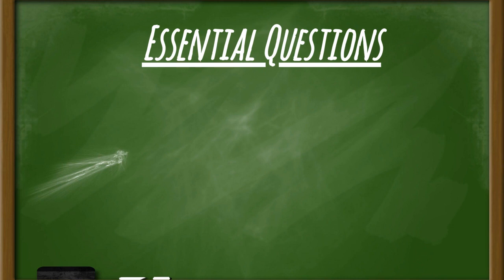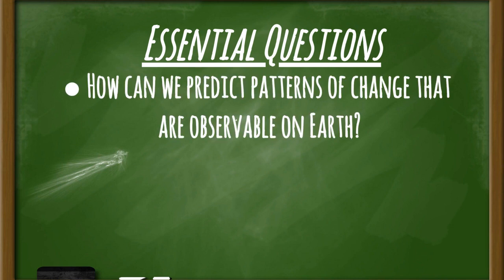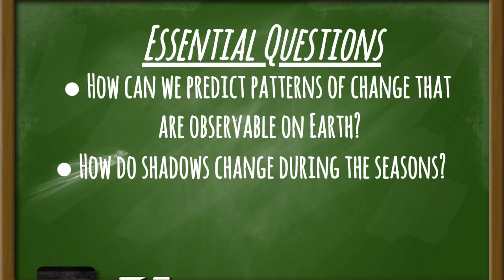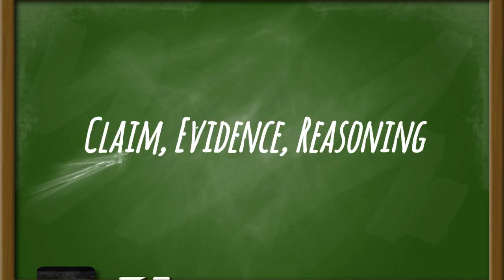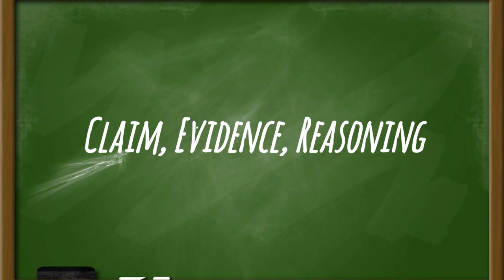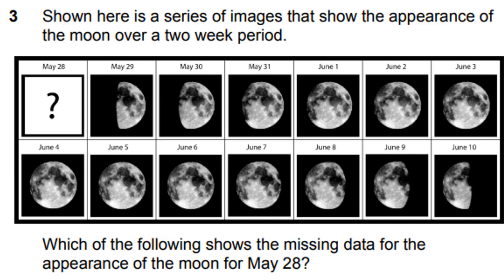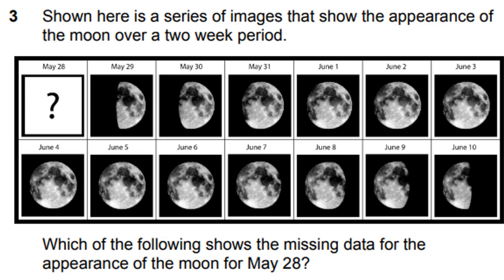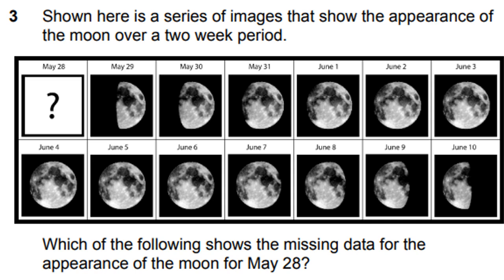Earths Patterns Day 5